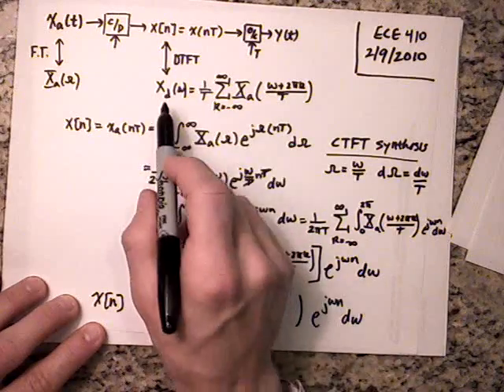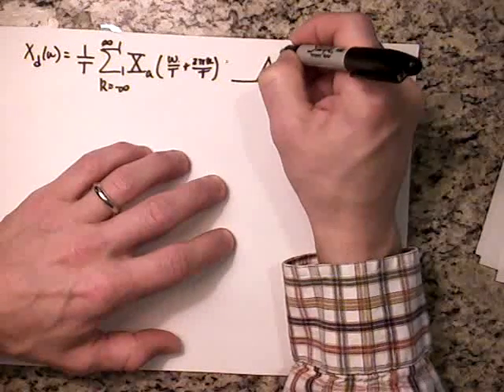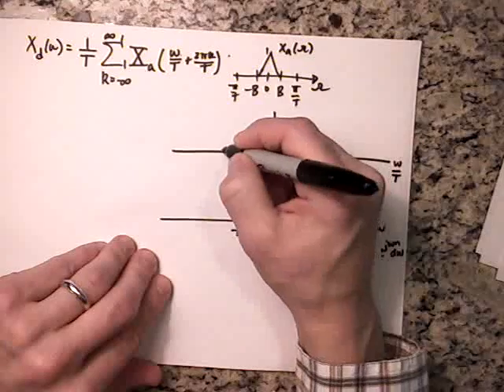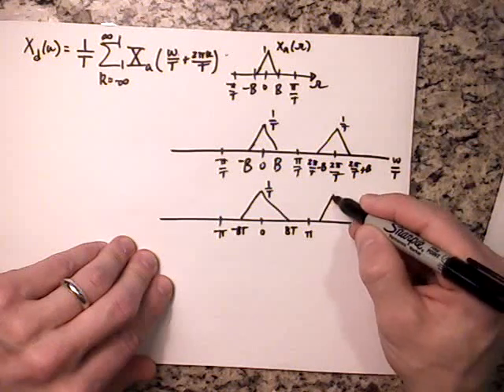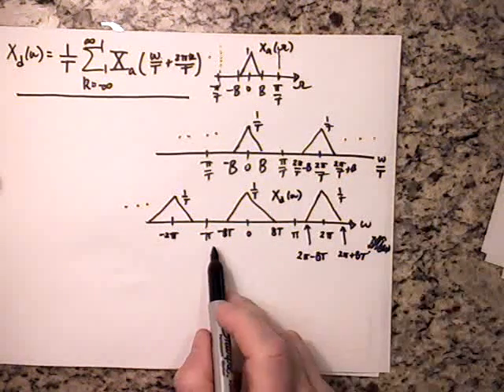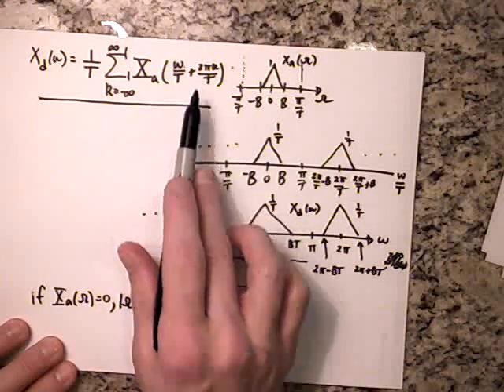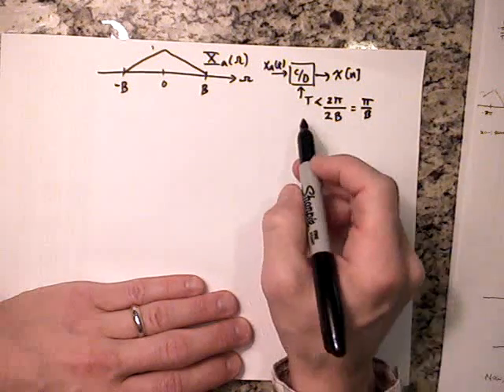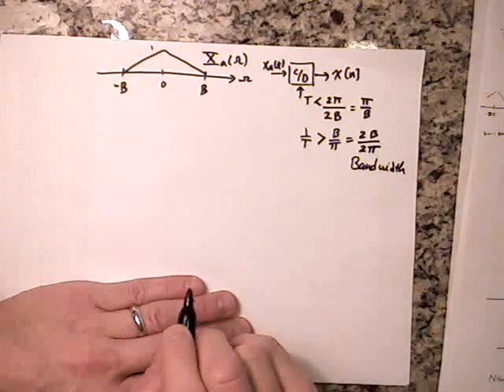UIUC ECE410 Lec7part2.wmv